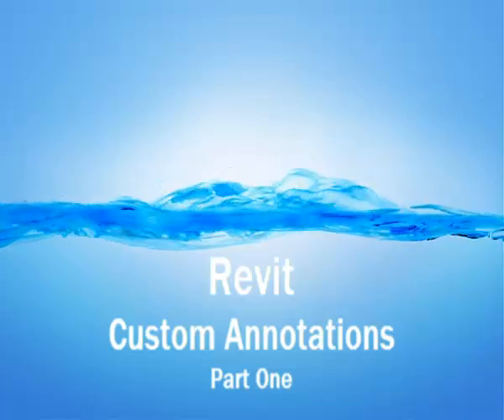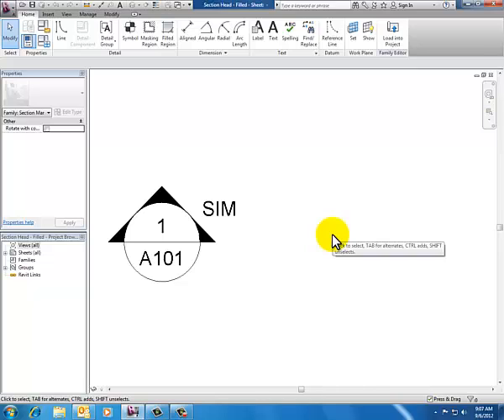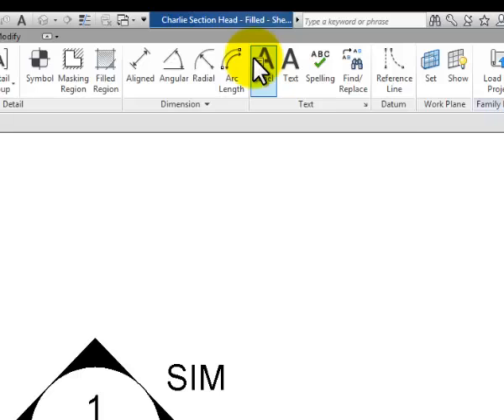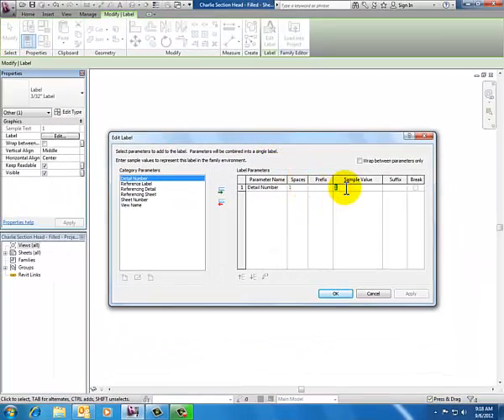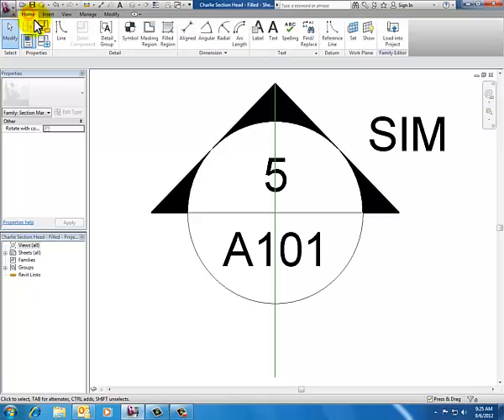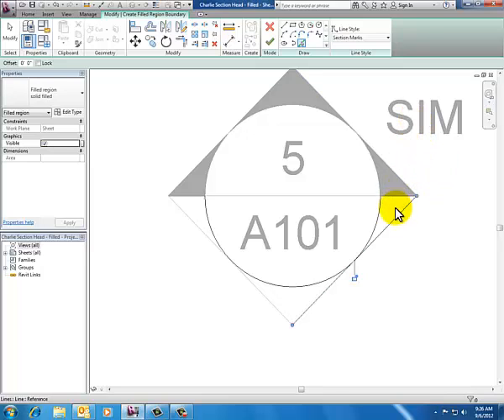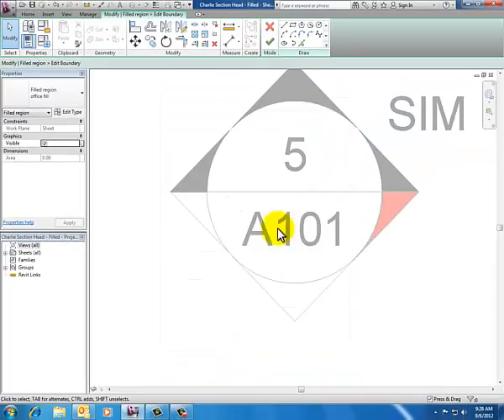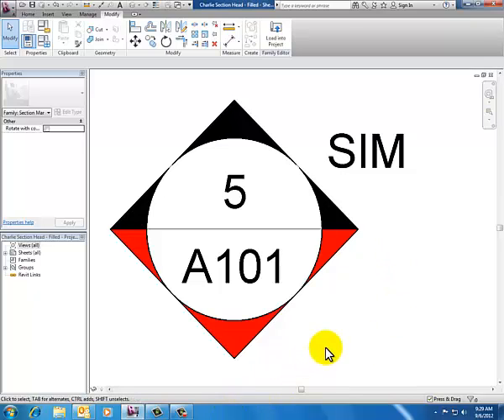Revit Custom Annotations part 1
Learn to create custom annotations in compliance with your office standards. Using the Family Editor, Charlie Setterfield walks you through the process of creating a custom section head and preparing it for your office template.